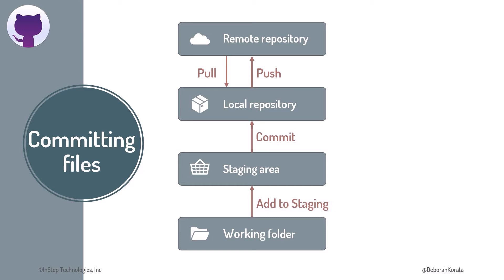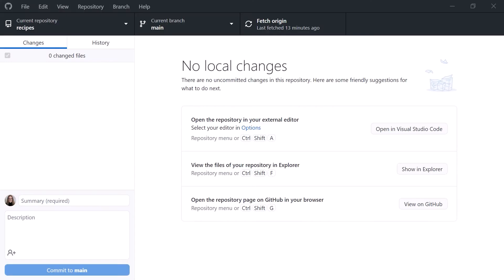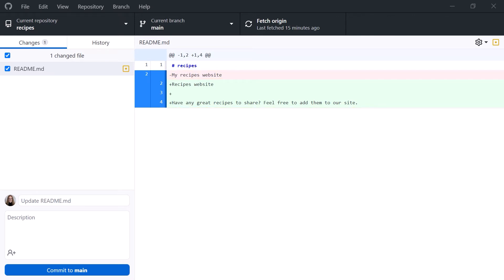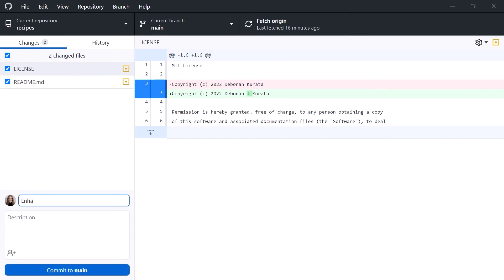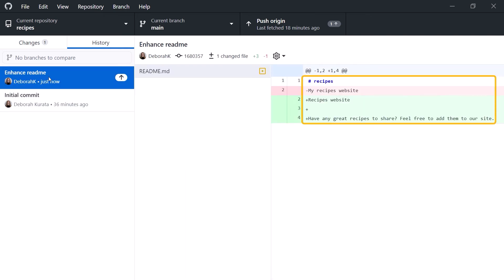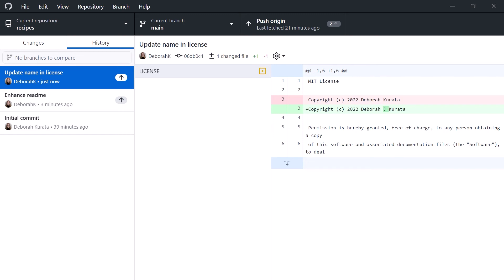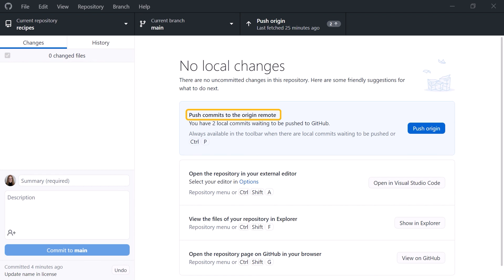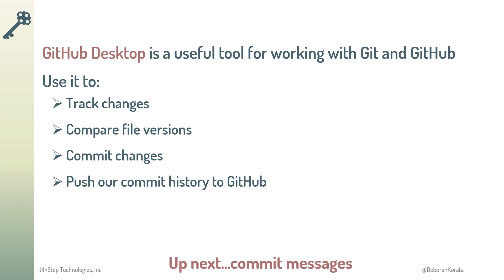Using GitHub Desktop to Commit Files (Clip 12): Gentle Introduction to Git and GitHub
Welcome to this comprehensive tutorial on using GitHub Desktop to commit files! In this guide, we'll walk you through the process of committing changes to your repositories using GitHub Desktop, making version control and managing file changes easier than ever.

Whether you're new to version control or seeking a straightforward method to commit changes, this tutorial is designed to help you navigate the commit process effortlessly.

In this video, you'll learn:
- The significance of committing changes and its role in version control workflows.
- Step-by-step instructions on how to commit your changes and push to remote using GitHub Desktop.
- Viewing the commit history using GitHub Desktop
- Tips for effectively documenting and organizing your commits.

By the end of this tutorial, you'll have the knowledge and confidence to use GitHub Desktop to commit changes to your repositories, empowering you to keep track of your project's evolution seamlessly.

*Content*
00:00 Review: staging, committing, pulling and pushing files
00:41 GitHub Desktop does not support staging
00:52 Try it: Use GitHub Desktop to commit changes and push to remote (GitHub)
01:03 Making a change
01:57 Seeing the change in GitHub Desktop
02:21 Making a second change
02:42 Seeing the change in GitHub Desktop
03:03 Committing changed files
03:21 Creating clear and independent commits
04:11 Viewing commit history in GitHub Desktop
04:51 Committing the remaining changed file
05:09 Viewing commit history in GitHub Desktop
05:44 Pushing to remote (GitHub)
06:40 Viewing the commit history on GitHub
07:06 Key points